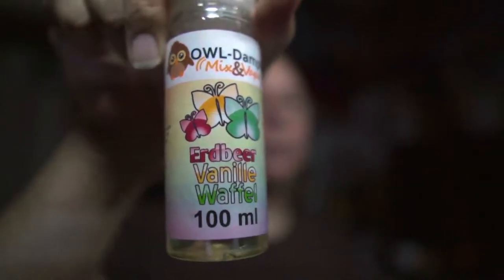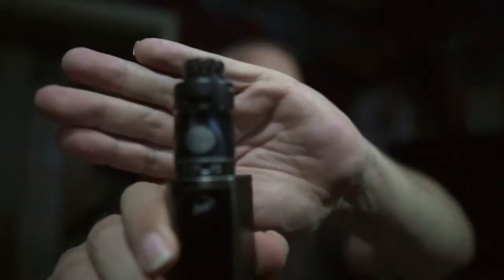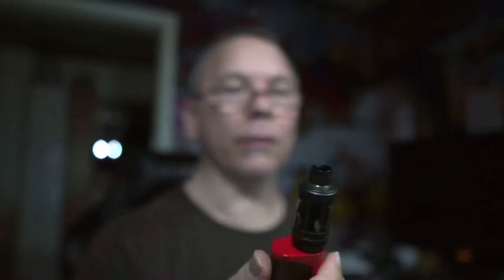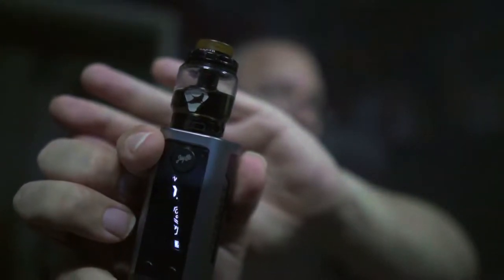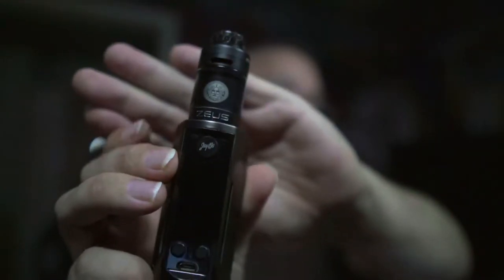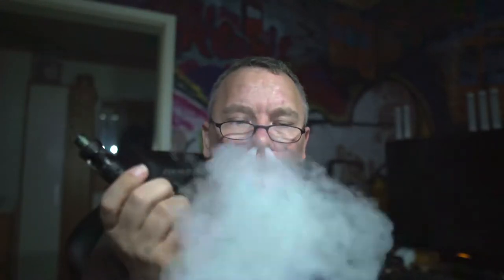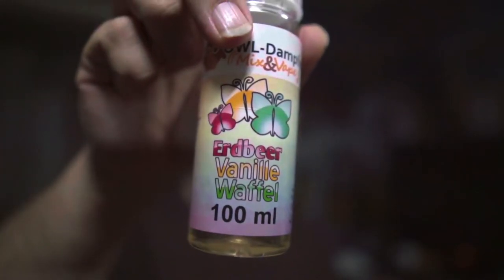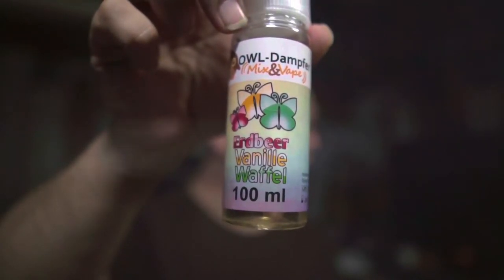OWL Erdbeer Vanille Waffel MIX & VAPE I JD VAPES LIQUID REVIEW 2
Hier in der Video Beschreibung findet ihr weitere Info's zu meiner Person, mein Equipment & welche Programme ich so nutze:

Denkt daran den Film in HD / 4K zu schauen.
Weitere YouTube Kanäle:
Luftbilder / Luftvideo:
Mein Equipment & Programme:

*Kamera Sony NEX-5
*Kamera Sony DSC-HX300V
*Garmin Dash Cam 55
*YI Dashcam C10 Full HD 1080p

*Objektiv Sony SEL1018
*Objektiv Sony SELP18105G
*Objektiv Sony SELP1650
*Objektiv Sigma 16mm F1,4
*Rode smartLav+ Lavalier-Mikrofon

*Beholder MS1 3-Achsen Gimbal

*Apple iPhone X (10)
*Apple iPhone 7 Plus
*Apple iPhone 6 Plus

*AmazonBasics Videokamera-Stativ
*AmazonBasics Rucksack
*KFZ Kamera Halterung Infuu Holders 041
*Samsung EE-V200S Kfz-Halterung

*DX Racer3, Gaming Stuhl
*WD My Cloud Home 8 TB

*RaceChip One Chiptuning RCO-03840

*Mein Equipment 1
*Mein Equipment 2
Wir sind immer auf der suche nach guter fairen Spielern die auch gerne in meinem Video mit vertreten sind.
PS es kostet euch nicht mehr, unterstütz mich aber. Danke.
TAG: Deutsch / German / Germany /JDaE / JonnyDE / Kopterfilme.de / JDGermany / JD Germany